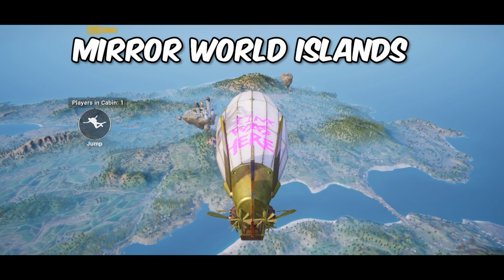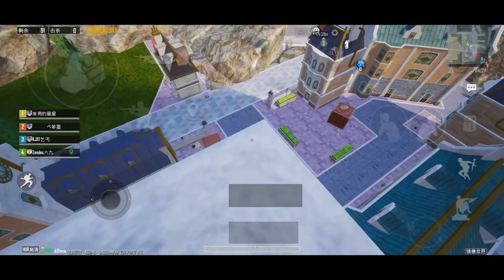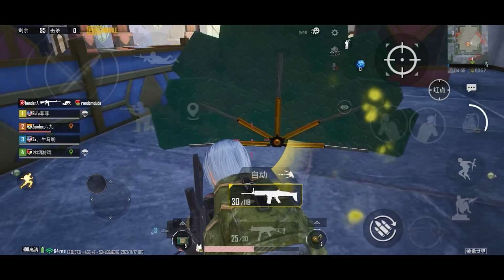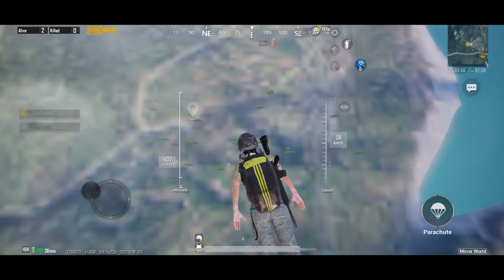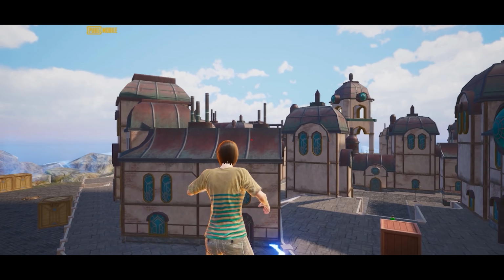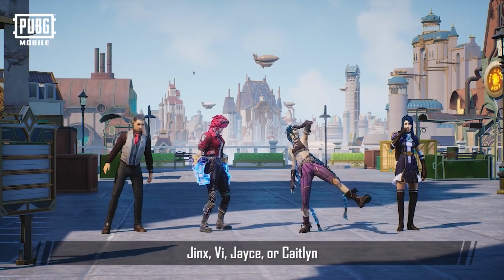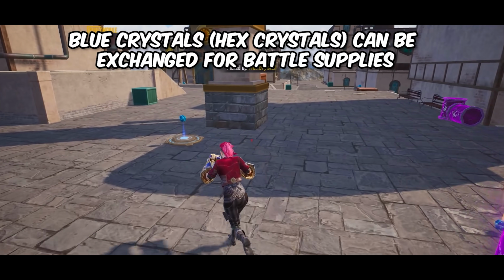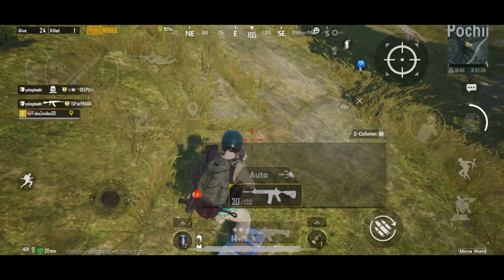1.7 Mirror World Update Guide/Tutorial (PUBG MOBILE) Tips and Tricks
How to learn and Master Your Gyroscope Guide - Zero Recoil and Tips and tricks (PUBG MOBILE)

1. Official PUBG on Mobile
100 players parachute onto a remote 8x8 km island for a winner-takes-all showdown. Players have to locate and scavenge their own vehicles and supplies and defeat every player in a graphically and tactically rich battleground that forces players into a shrinking play zone. Get ready to land, loot, and do whatever it takes to survive and be the last man standing!

2. High-quality Graphics and HD Audio

3. Realistic Gameplay

4. Travel in Style

5. Team Up with Friends

6. Fair Gaming Environment